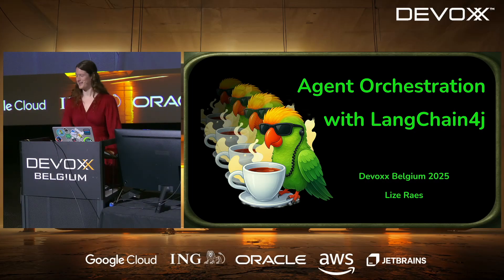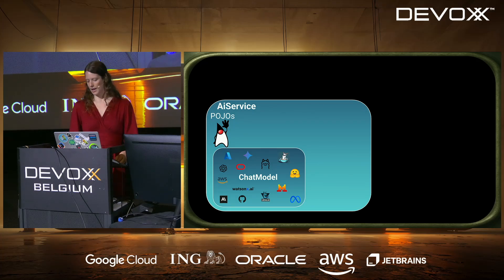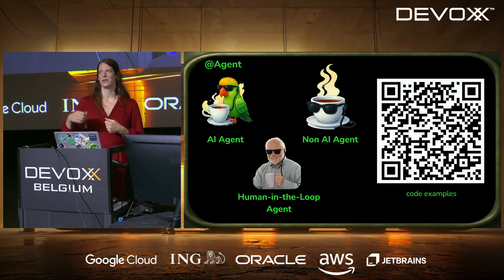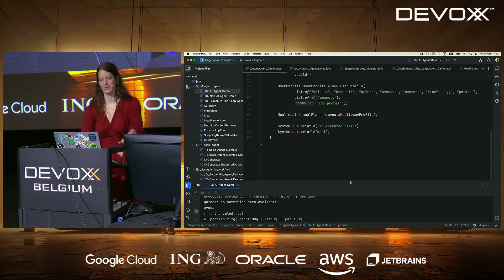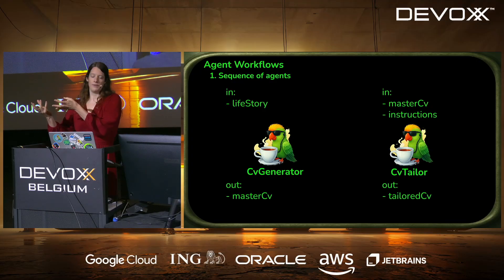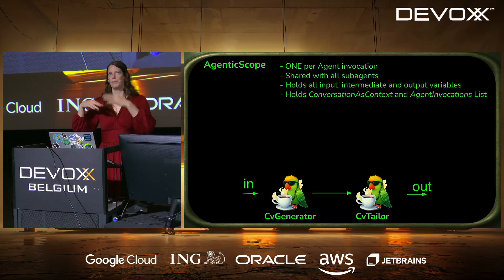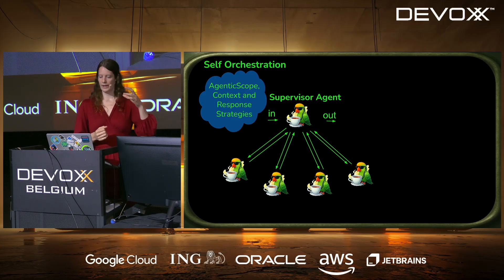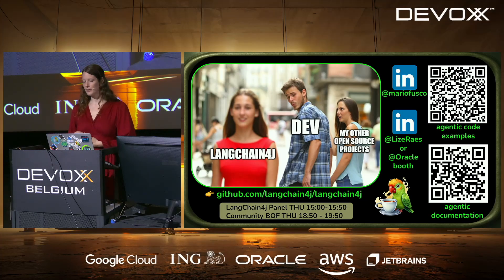Agent Orchestration with LangChain4J by Lize Raes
The agents are coming for you, Java developers! With langchain4j-agentic, you can combine AI (and non-AI) agents into powerful but controlled workflows. We’ll explore the core patterns: sequential, looping, conditional, and parallel, plus the supervisor pattern where agents decide for themselves which tasks to run. You’ll also see human validation strategies that keep your agent army in check.Compound agents can wrap entire workflows into a single building block, while AgenticScope gives you control over context and a clear view of the call chain.Live on stage, we’ll demo playful agent systems that scale from small tasks to complex automation. You’ll leave with a sense of what’s possible today, how to keep it under control, and how Java developers can shape the next rise of the agents.